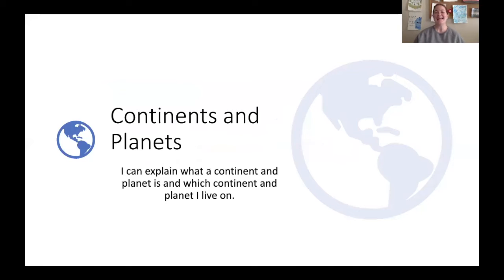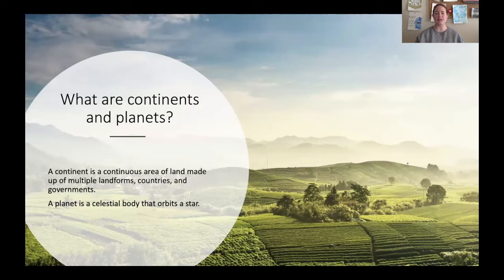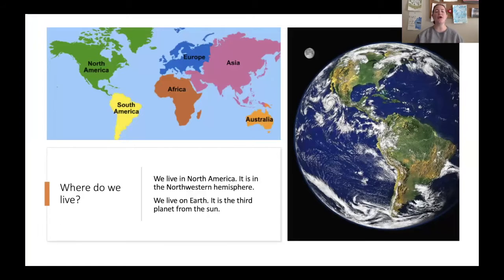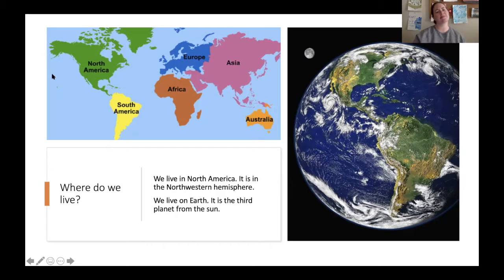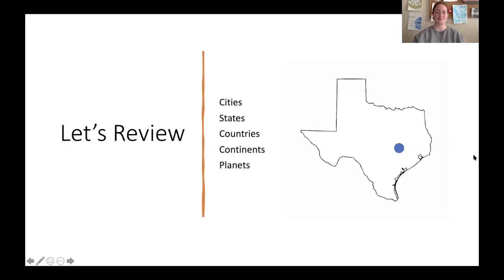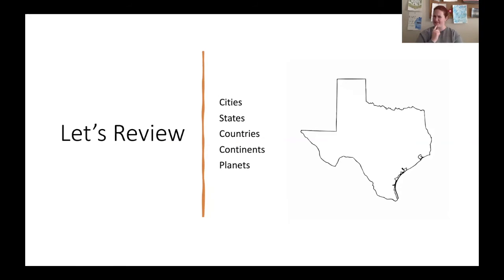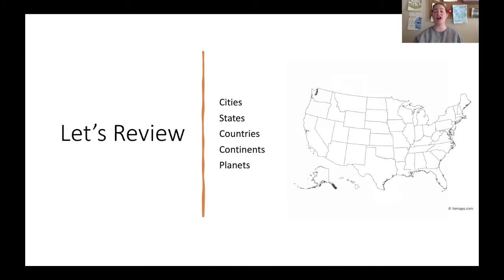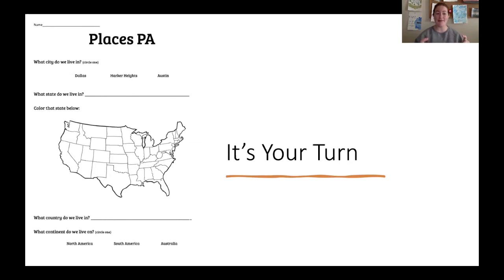Places PA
Explaining continents and planets
Reviewing all the places we live